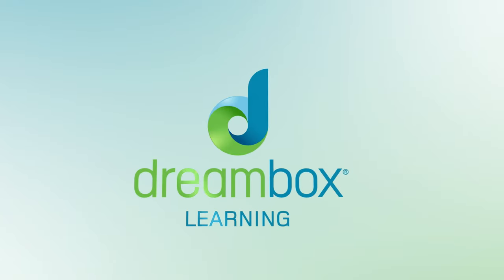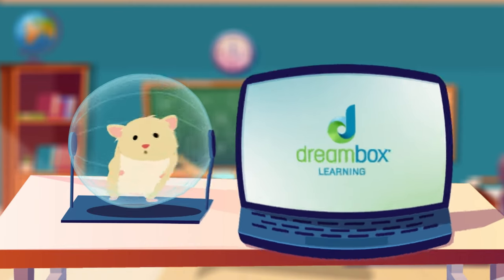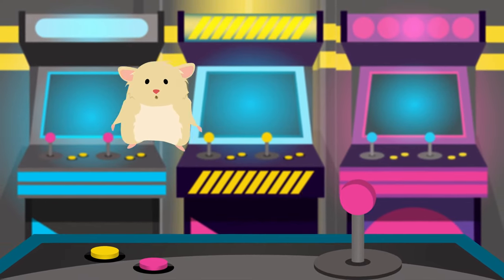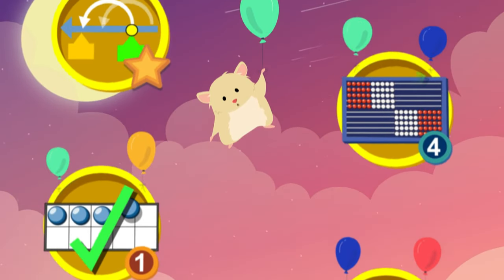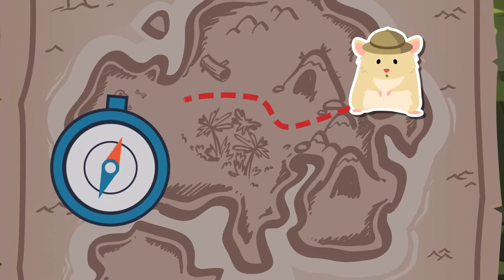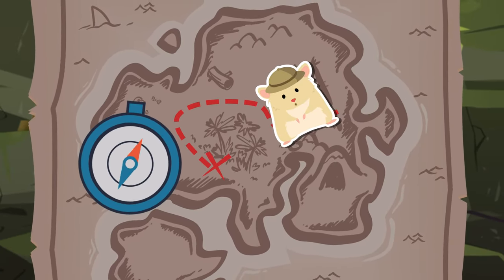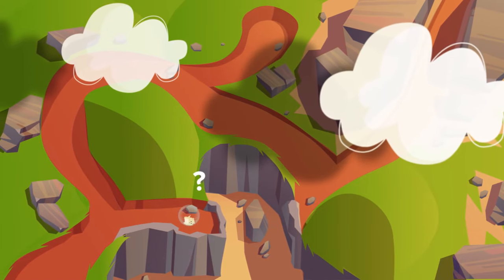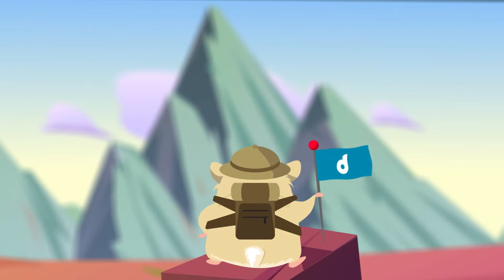Welcome to DreamBox (Grades K - 2)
Introduce students in grades K - 2 to DreamBox and get them excited about learning math with this animated Welcome to DreamBox video. They’ll learn how DreamBox will be used in class and how it will challenge and support them in their math journey.